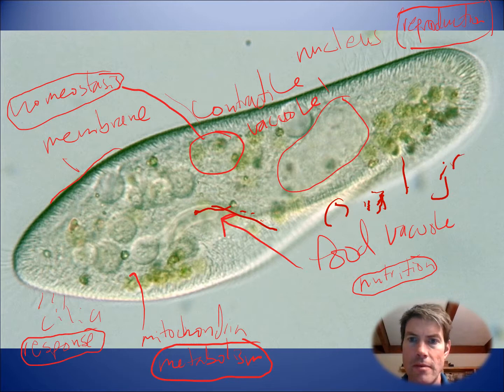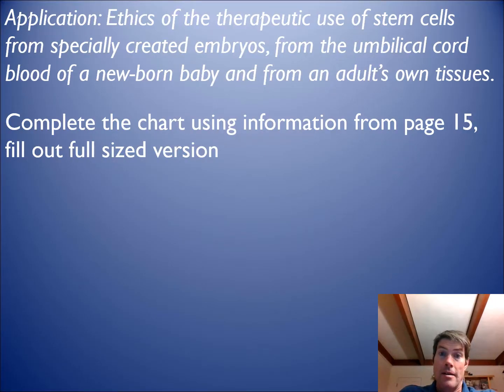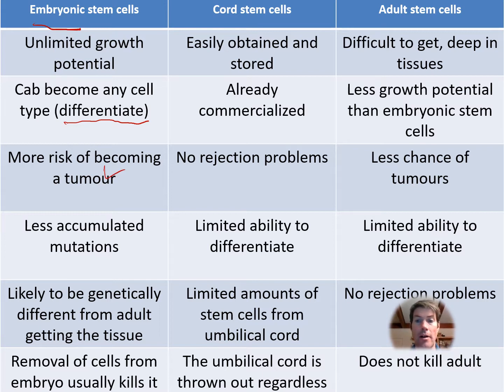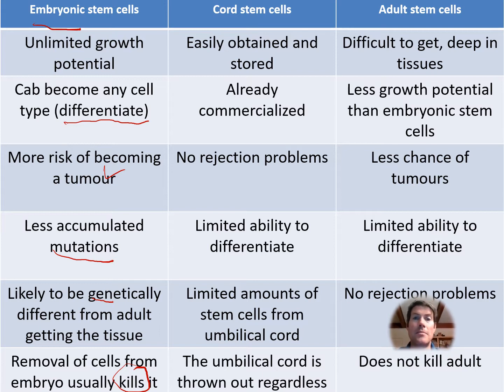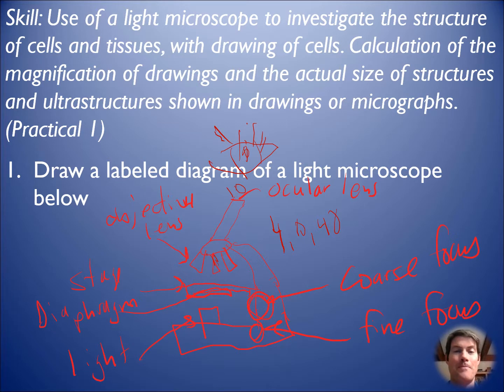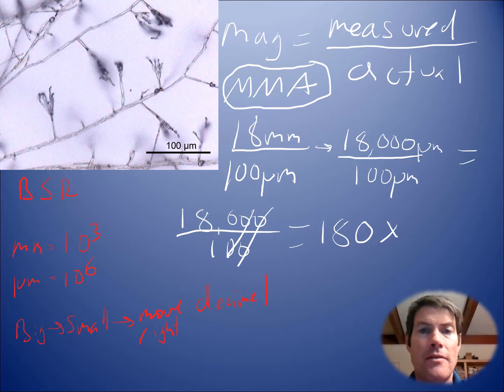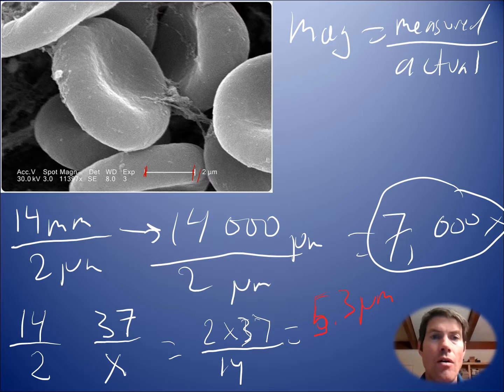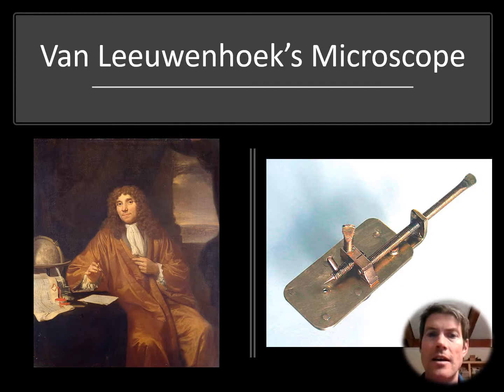AP Bio Unit 2.1, 2.3 part 2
IB Biology Topic 1.1 video 2